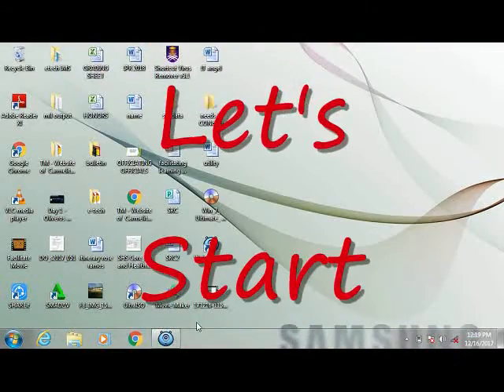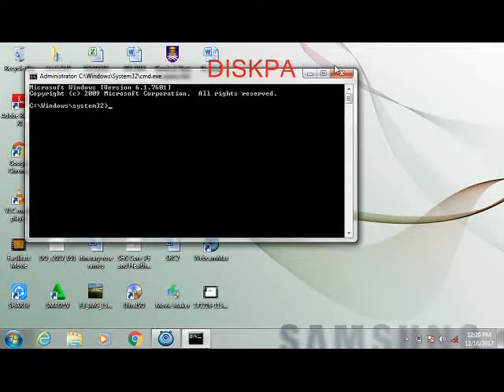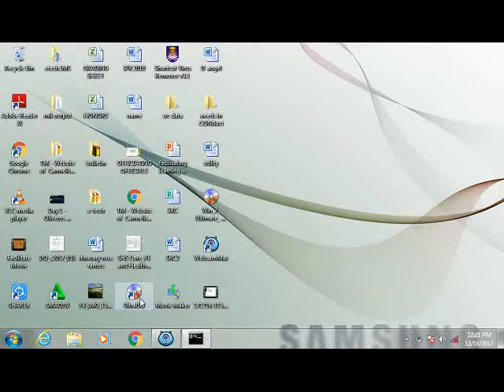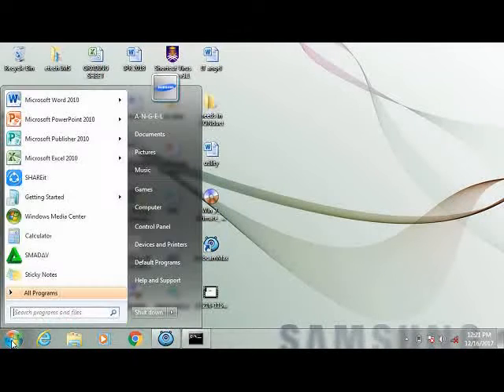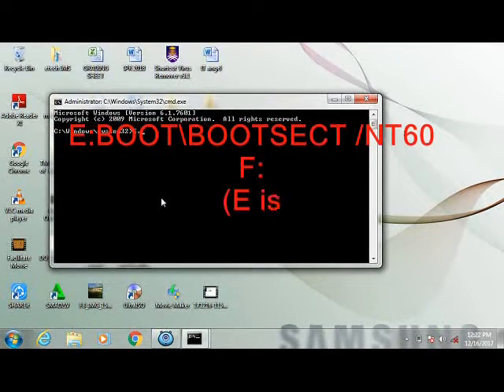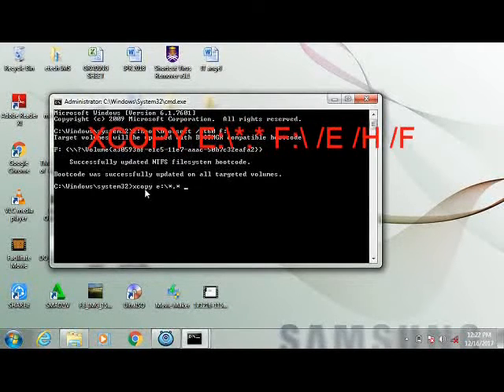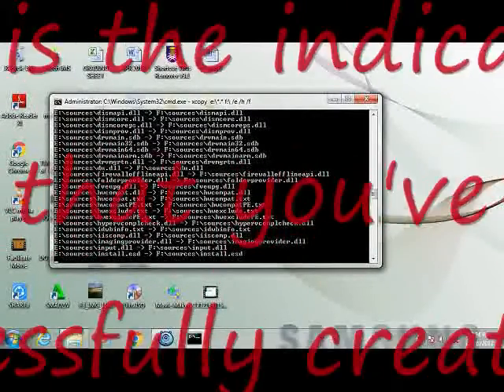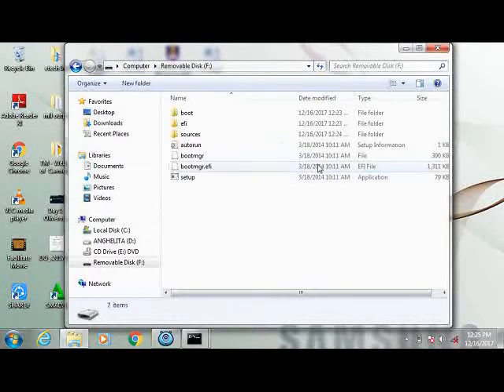Prepare Bootable Flashdrive using CMD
Follow the easy steps to create a bootable flashdrive using CMD.